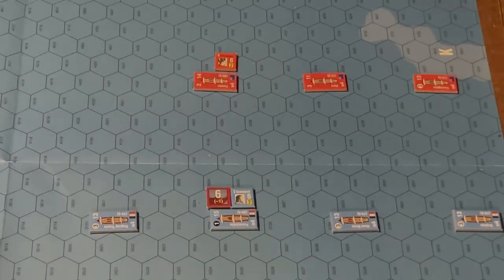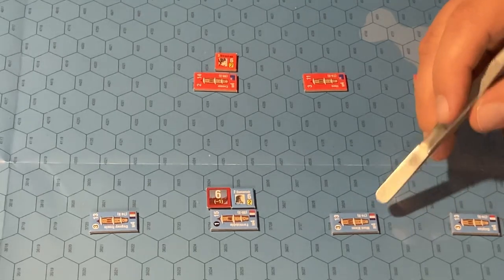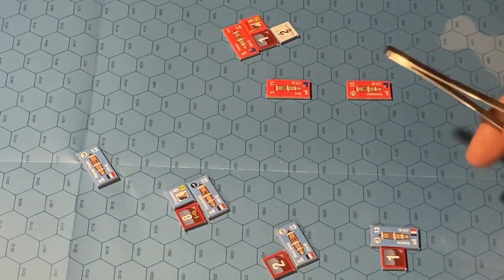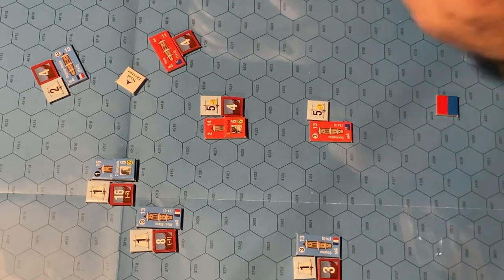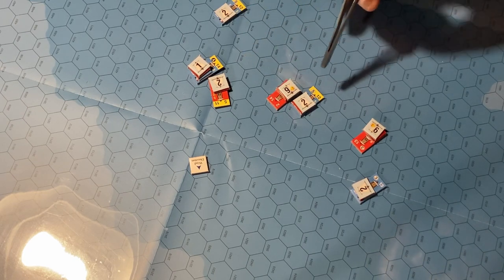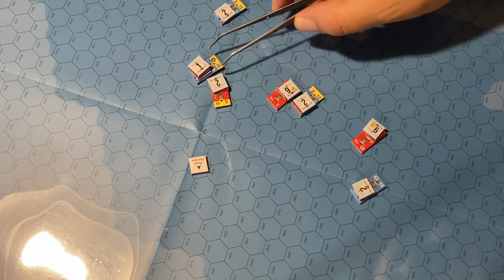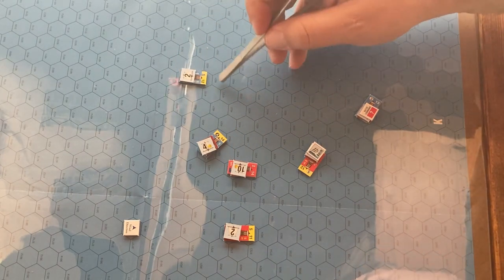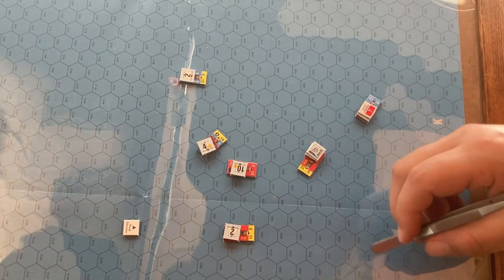After Action Report: Cape Ortugal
In 1805, after the battle of Trafalgar, two enemy squadrons will go head to head off the east coast of Cape Ortugal.

Flying Colors by GMT Games.